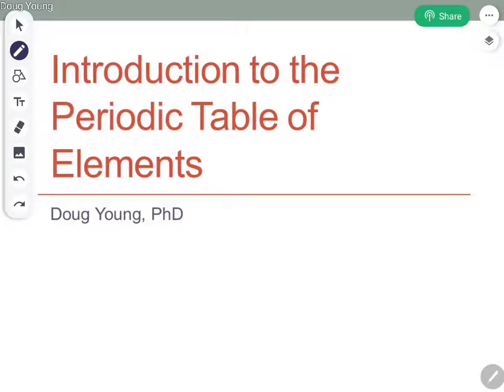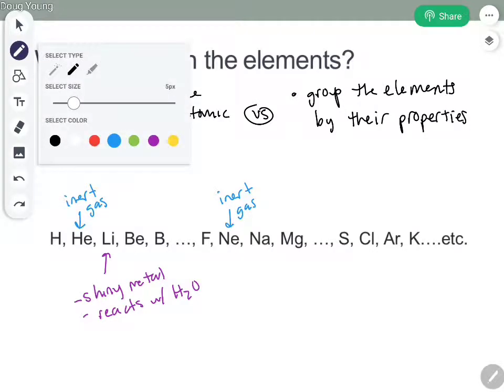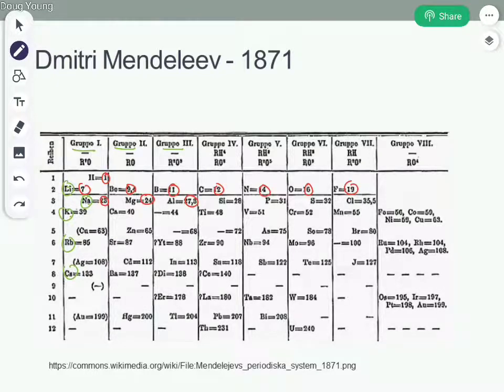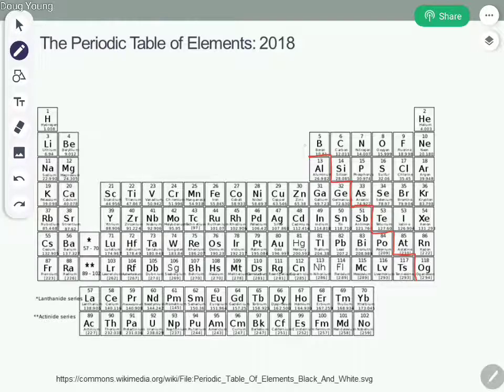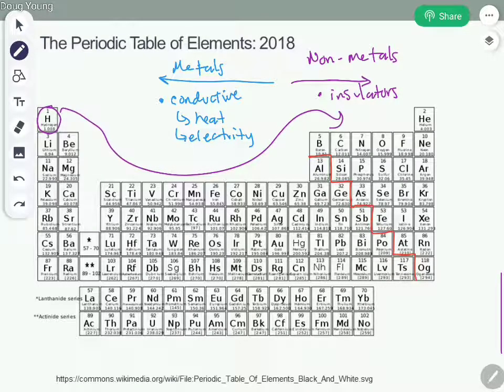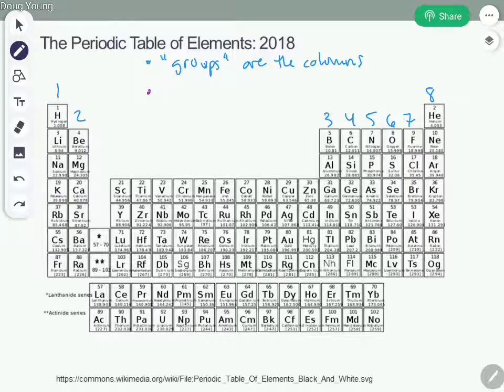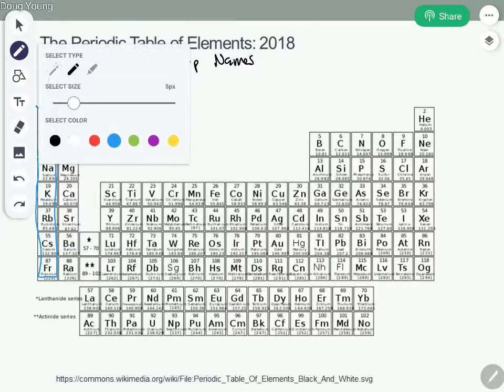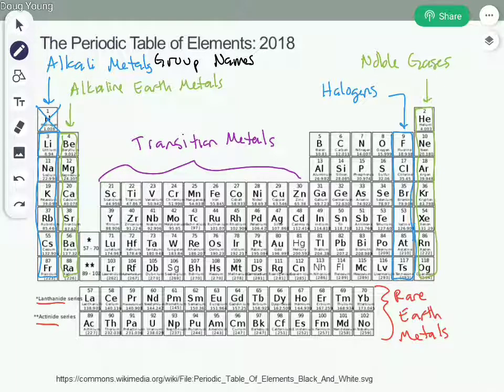Introduction to the Periodic Table of Elements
This video introduces the periodic table, its origin, metals vs non-metals, groups (alkali metals, halogens, etc), and periods.